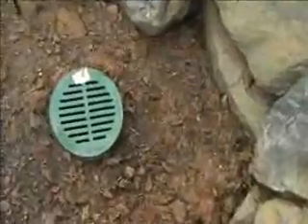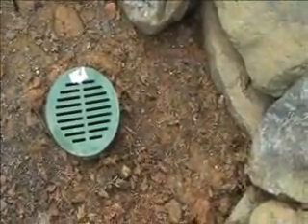EP Henry walkway.Souderton, PA Area: Montgomery County, PA: orserlandscaping.com